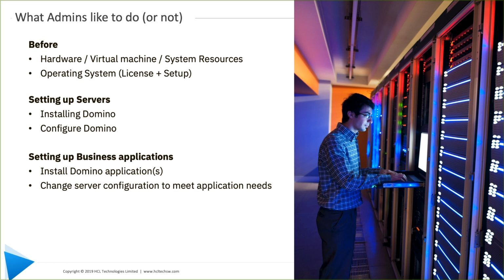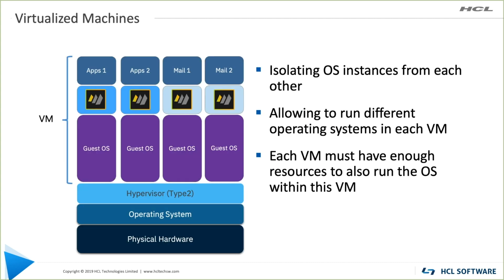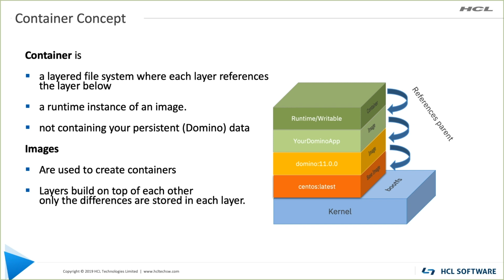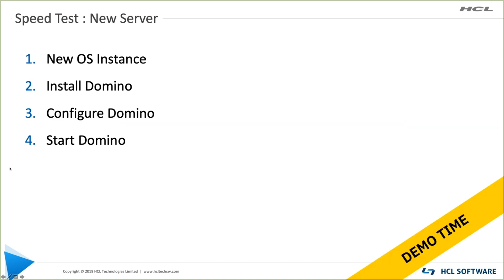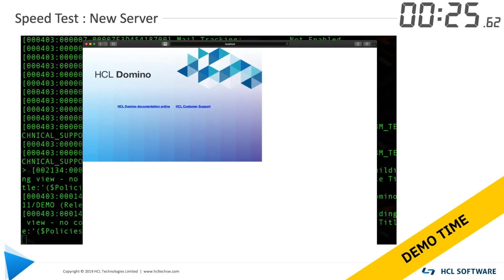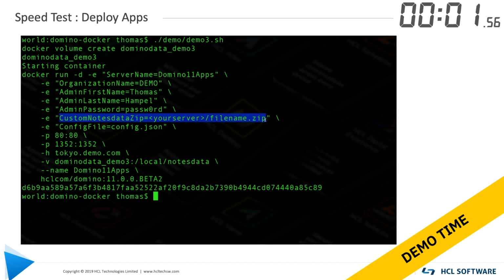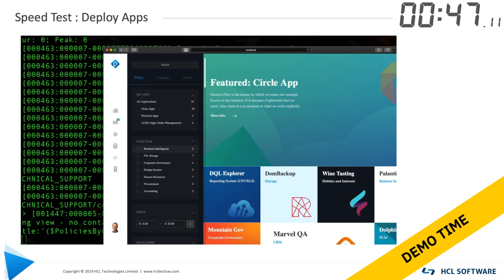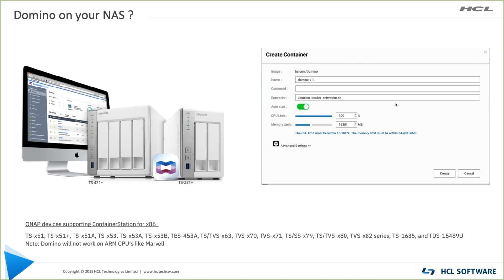Domino on Docker Bootcamp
Docker containerization in Domino has become a powerful tool in the administrators arsenal. Join this session to learn the best practices for bringing Docker into your datacenter or hybrid cloud deployment for Domino. dominoforever.